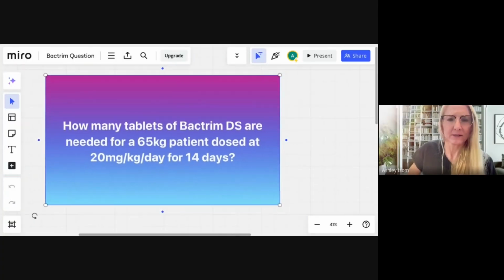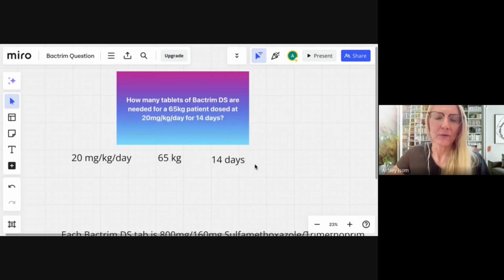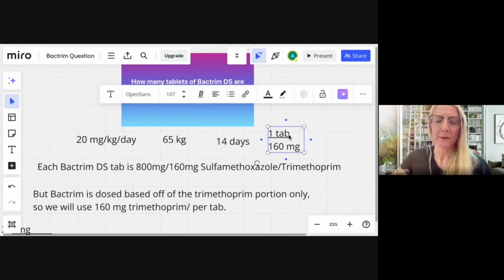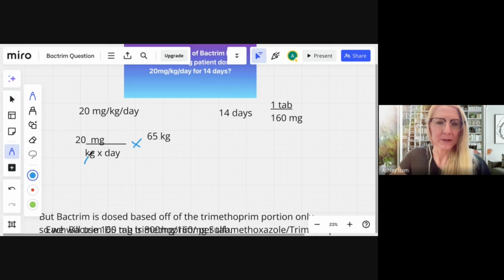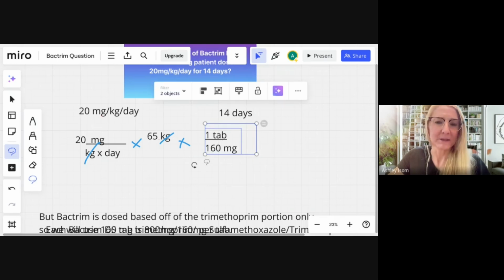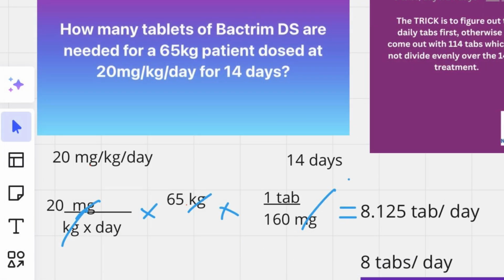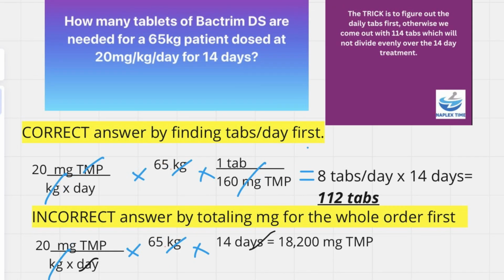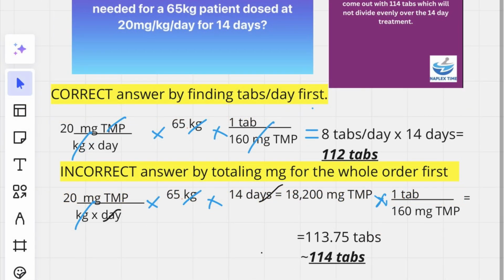Bactrim dosing question. PHARMACY CALCULATIONS. NAPLEX REVIEW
See a common mistake and step by step solutions!